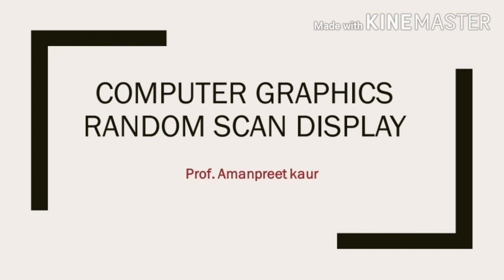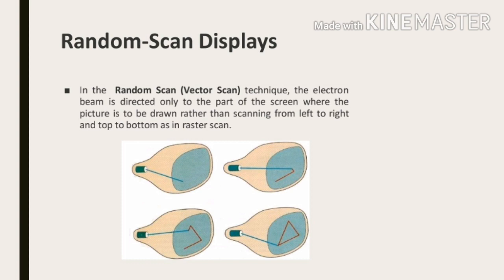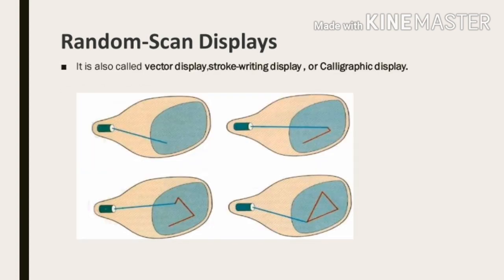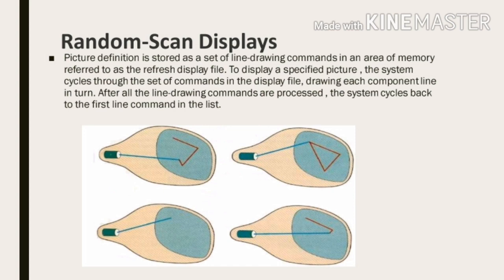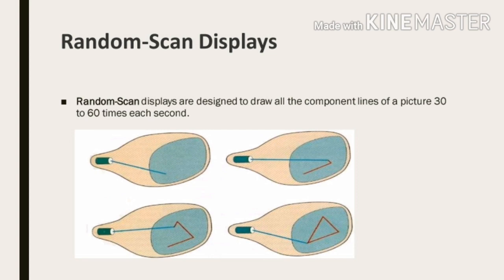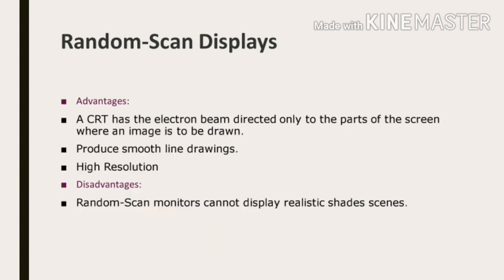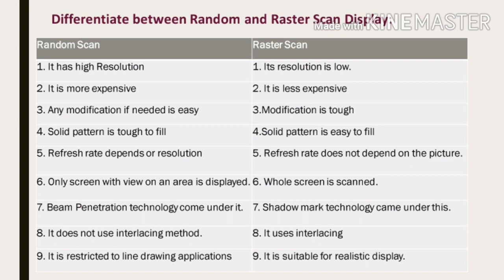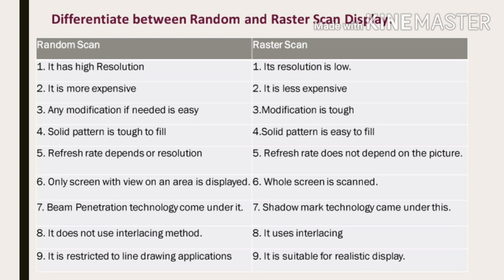Lecture on Random Scan Display by Prof Amanpreet Kaur